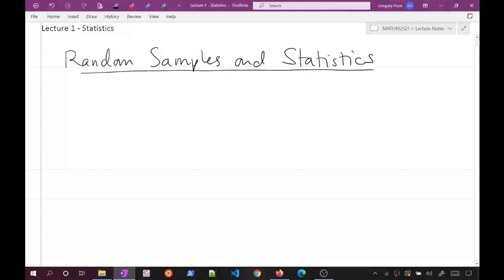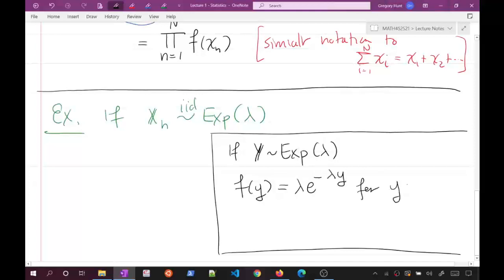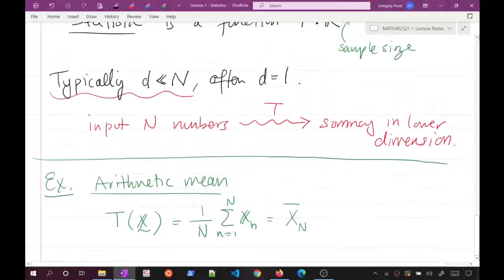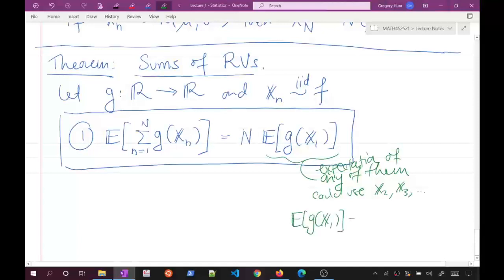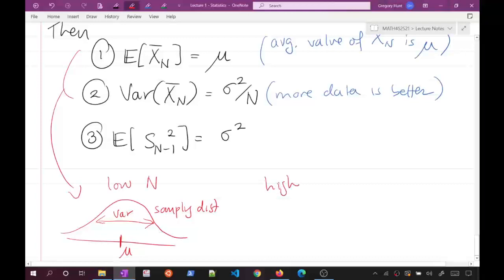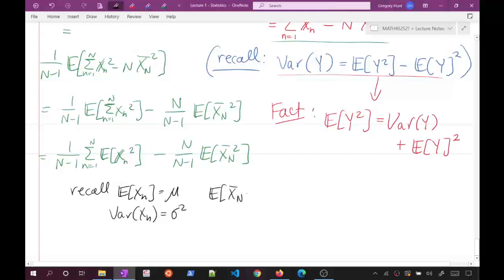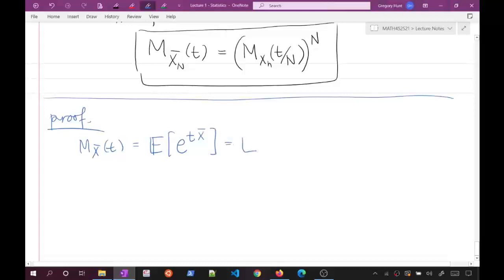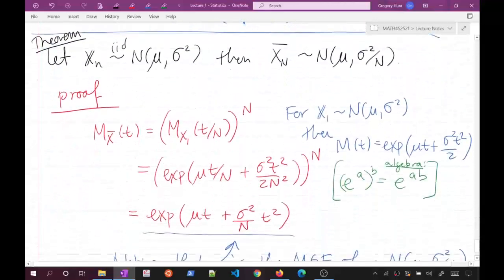452 S21 Lecture 1 - Statistics